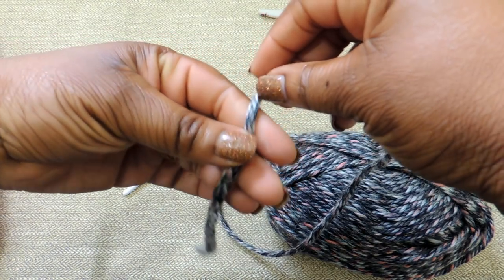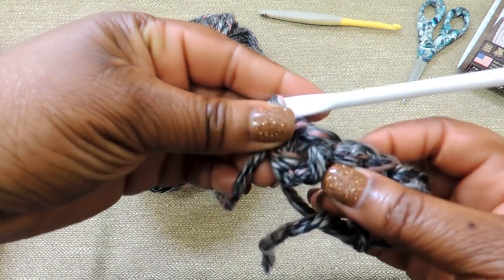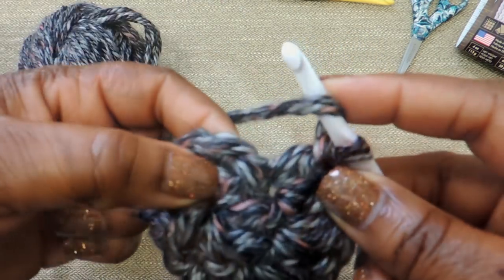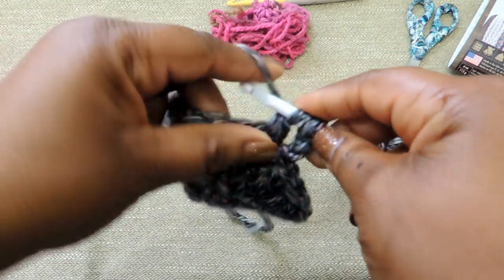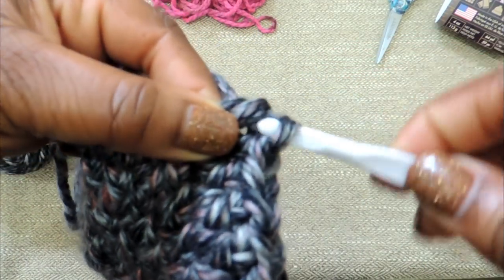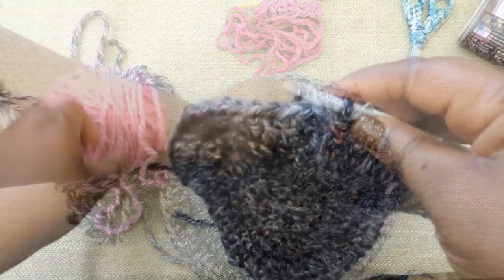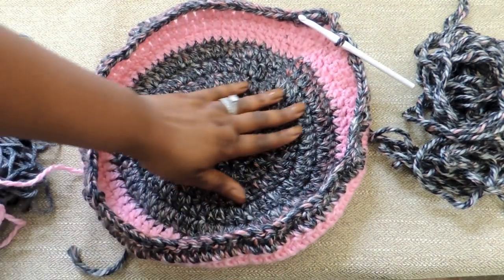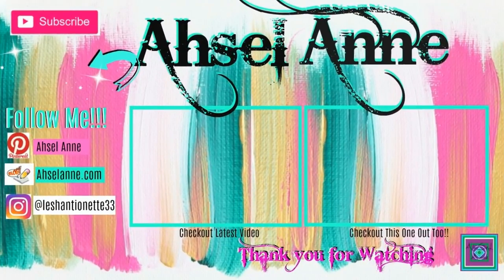How to Crochet a Flat Drawstring Make-Up Bag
How to Crochet a Flat Make-Up bag or a Drawstring Flat Bag. This is an easy crochet pattern that is created to help keep your make-up and other small items pulled together.  This bag lays flat and will allow you to see all your items at once. This is a shallow crochet drawstring bag that will help maximize your makeup storage. This bag mimics the lay n go makeup bag and is an easy way to access make-up, small toys such as legos or other items.

Below are some steps in my beginning crochet series to help you get started with this project

Head over to my blog for additional crochet/craft tutorial.

6mm crochet hook
RED Heart Super Bulky Yarn:
Trimming Scissors
measuring tape